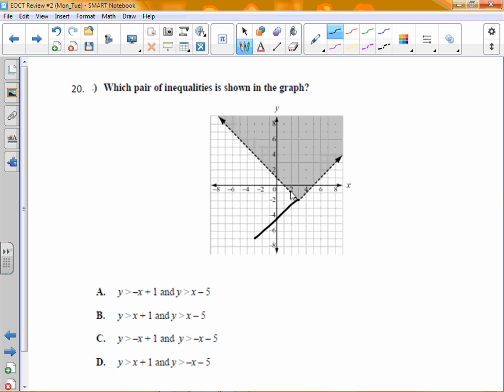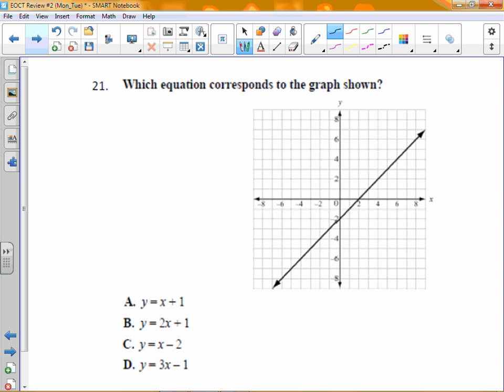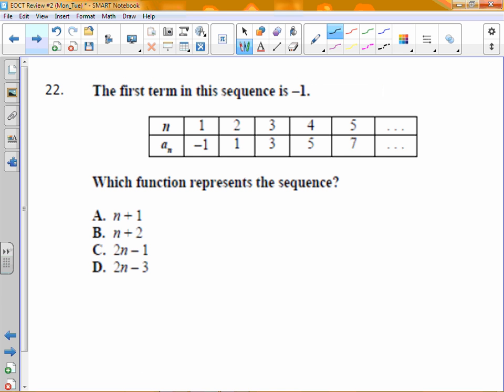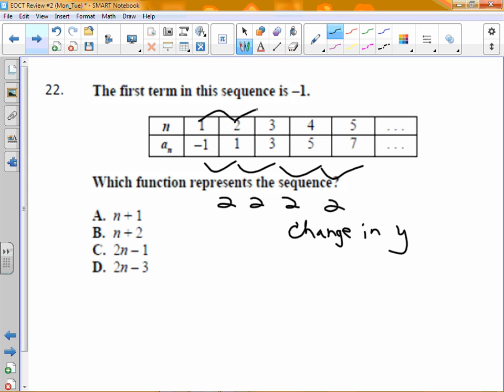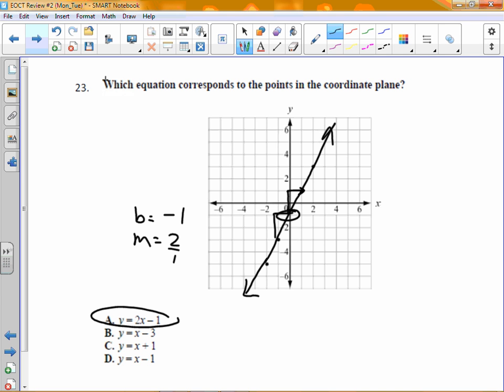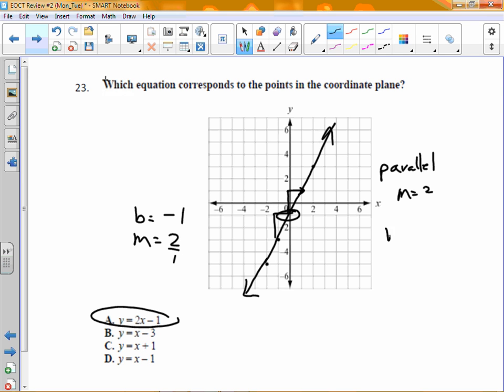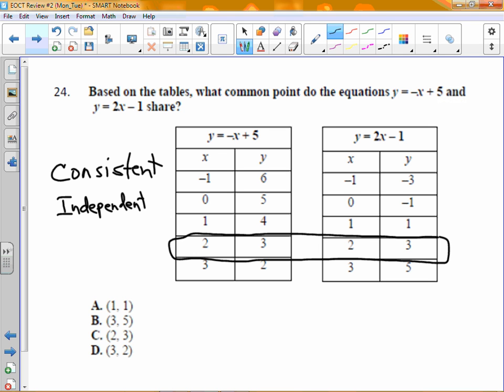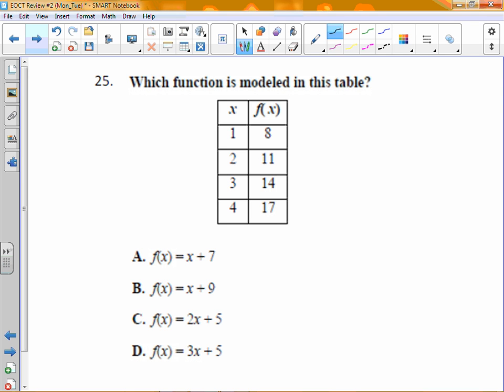EOCT #2 21 - 25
These were turned in for a grade